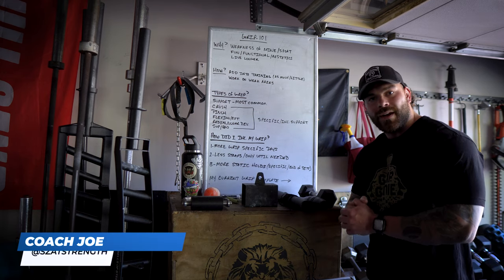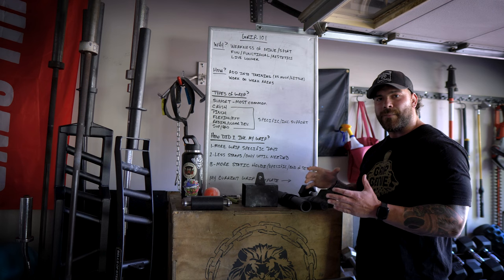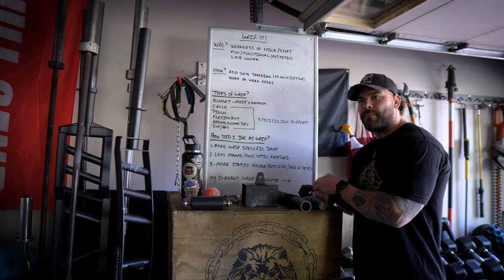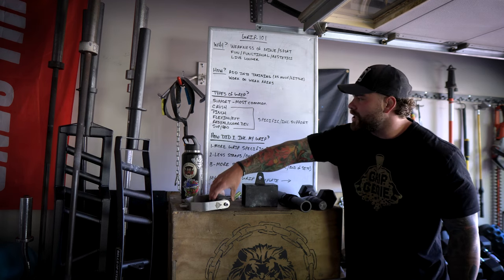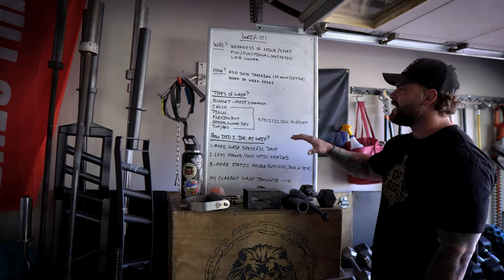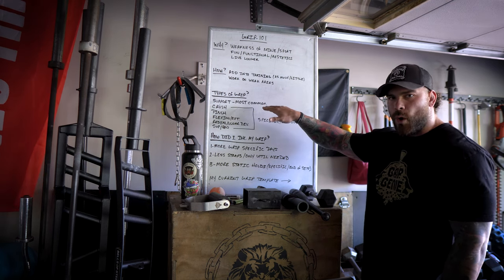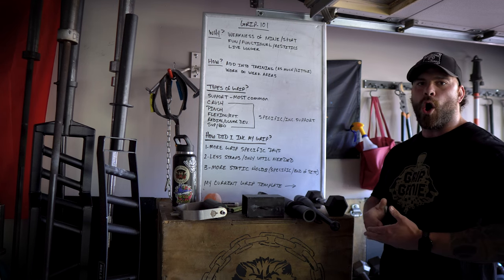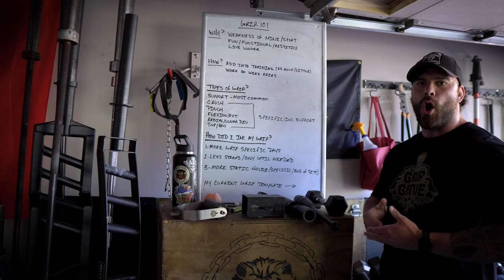How to: Increase grip strength and forearm size FAST!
Hey guys in this video I cover how to increase grip strength and forearm size fast. I show you what has worked for me lately and how I've added size to my forearms and the program I'm using that has really helped me develop strong hands and big forearms! Hope you enjoy.